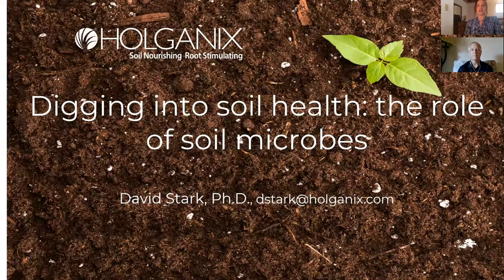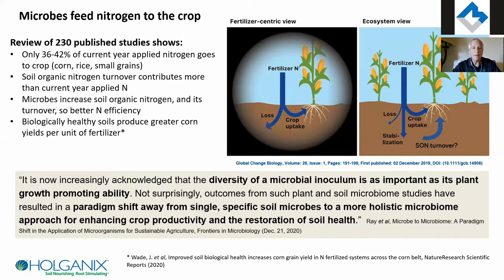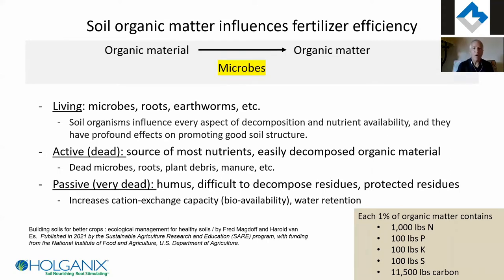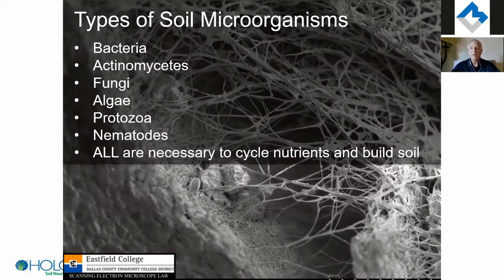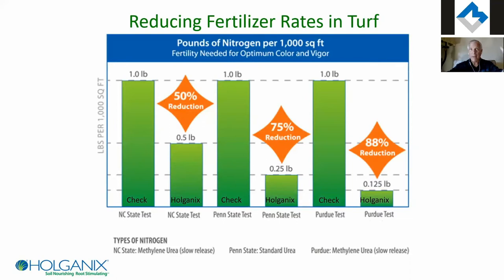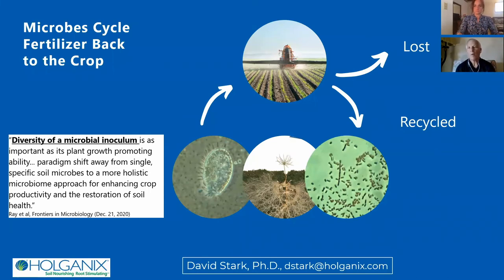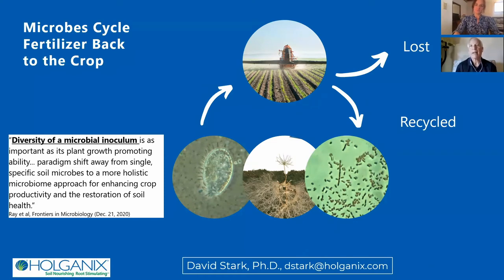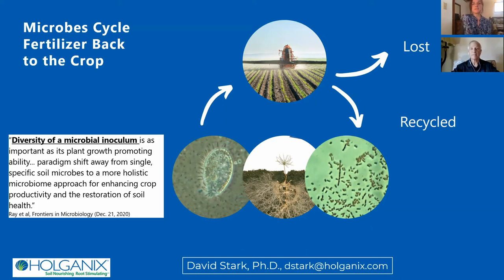Digging into Soil Health: The Role of Soil Microbes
Looking to maximize the health of your soil? Are you interested in leveraging soil microbes to improve soil health, fertilizer efficiency and yield?

It’s no secret that soil health is important. Healthy soils can affect a number of results from crop yield, to disease suppression, nutrient availability and more.

In this webinar, Holganix President of Agriculture, Dave Stark Ph.D. will discuss:

Best practices for building soil health
The role of soil microbes in soil health, crop performance and nutrient efficiency
How soil health can lead to improved profit per acre for the farm
Insights and data from university studies and Holganix studies on incorporating soil health practices